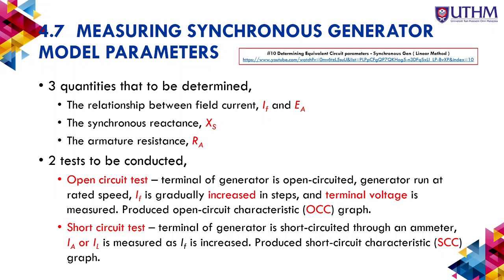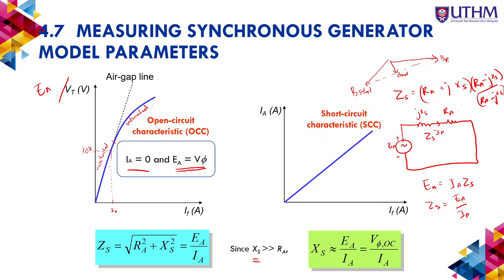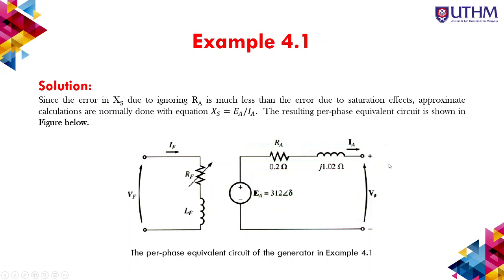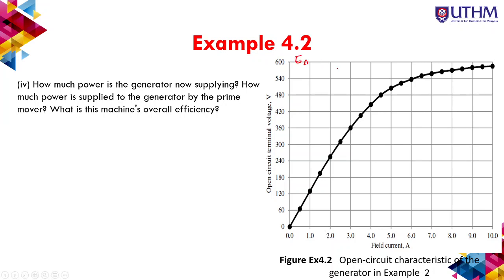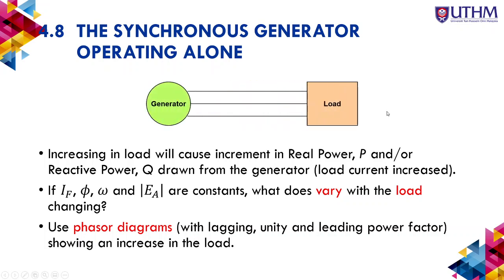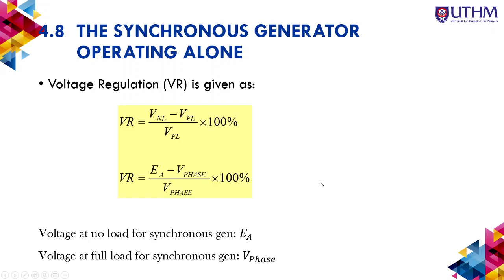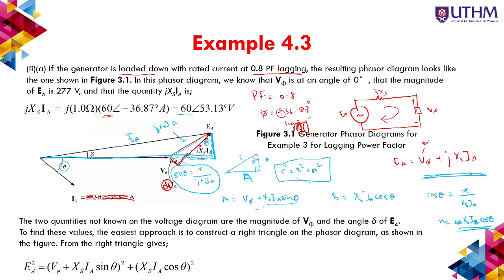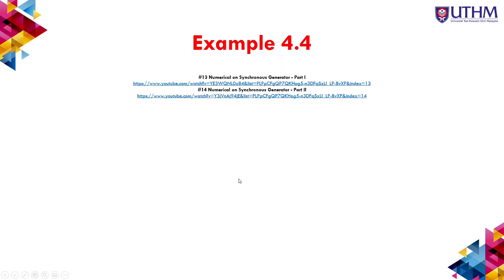Synchronous Generators: Part 2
This video covered the subtopic as listed below:
4.7 Measuring Synchronous Generator Model Parameters
4.8 The Synchronous Generator Operating Alone